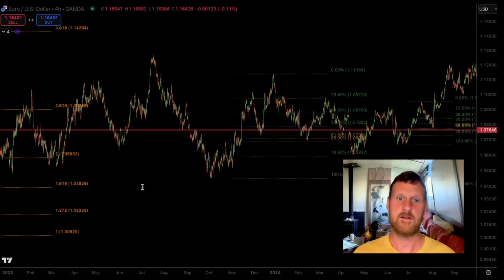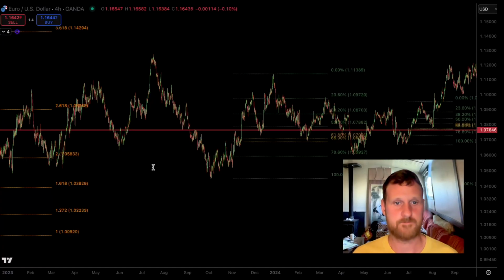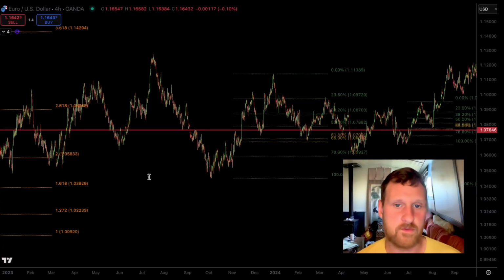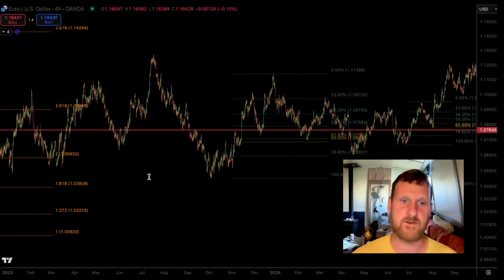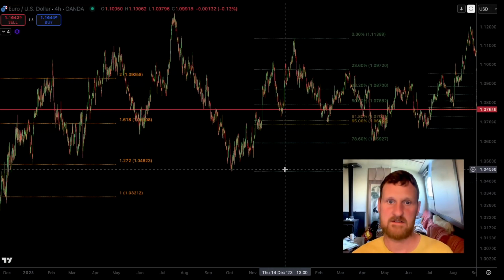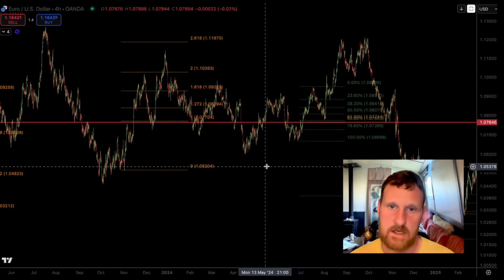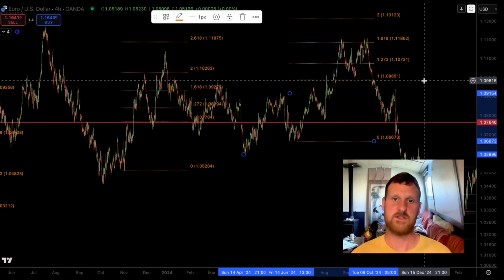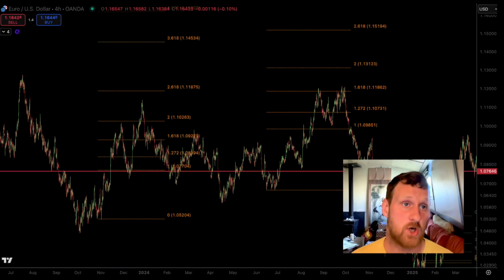Fibonacci Retracement & Extension's 101: What are Fibs, How & Why to use Fibs in Financial Markets?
🎓 Prosper with the Fibonacci sequence! How and why do market participant's use it, add it your arsenal of trading and investing tools to identify trading and investing parameters! Follow along on TradingView and learn how to begin to analyse charts like a pro!

"This pattern is woven into the cosmos, when the golden ratio is reached, spiral patterns occur like in pinecones, hurricanes and even Galaxies! It represents harmony and proportion in the universe, translating into financial markets, causing prices to move in proportional waves mirroring natures patterns!"

👑Master the Markets: Trading & investing tutorials from a Behavioural Economist (PhD)

💸Unlock my transparent Trading Blueprints with clear entry, invalidation, stop loss & take profit levels:

🏆Build Lasting Wealth: Join, copy & outperform the market with my portfolio on eToro access all my trades and investments live: